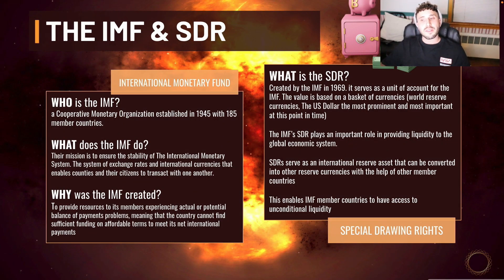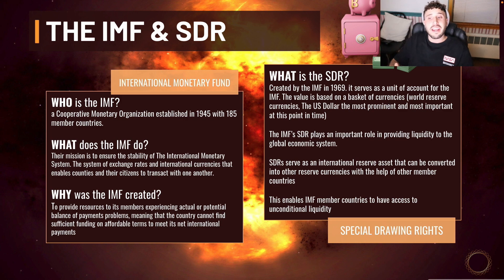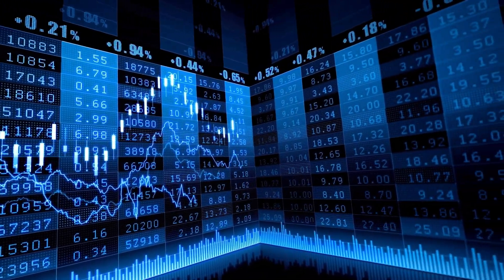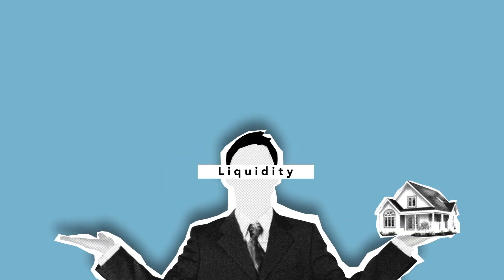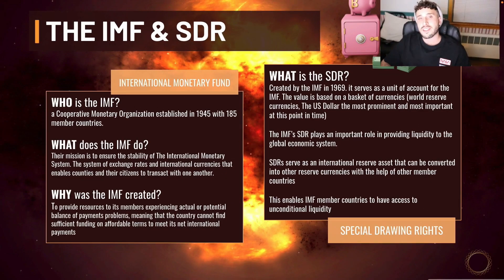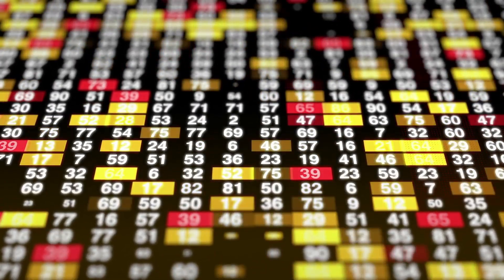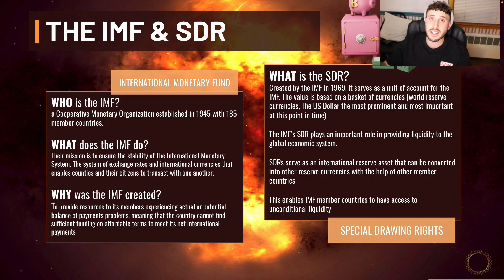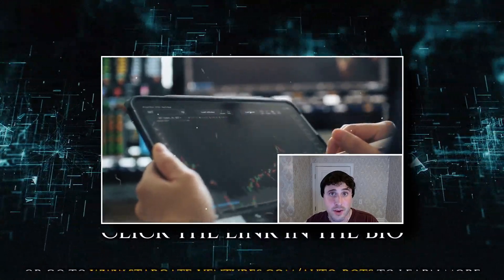The IMF & SDR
By Stepping Through The STARGATE, you will visit multiple worlds along your crypto journey. You just landed on AGARTHA and you have 7 Missions & objectives for them.

WATCH THIS VIDEO TO SEE HOW THE STARGATE AUTOMATED TRADING BOTS PERFORMED ON XRP XLM HBAR & OTHER